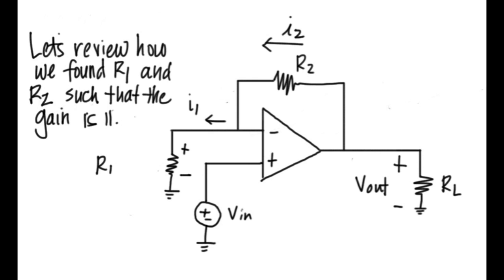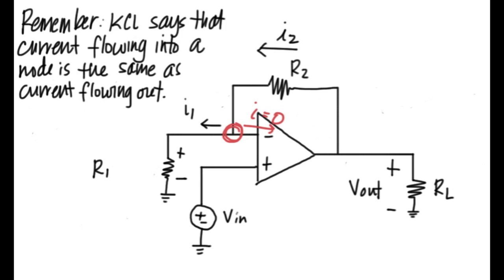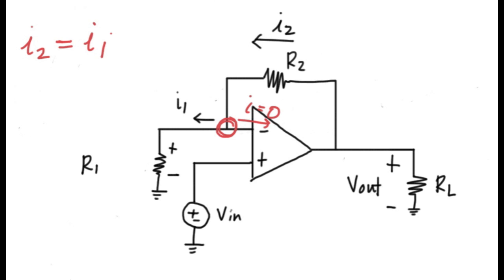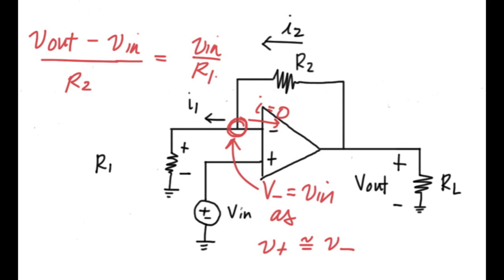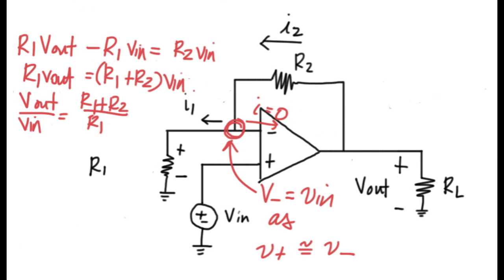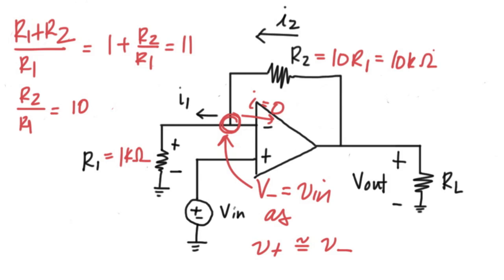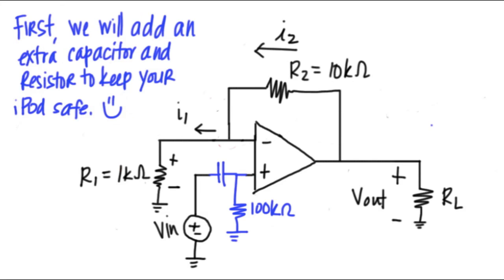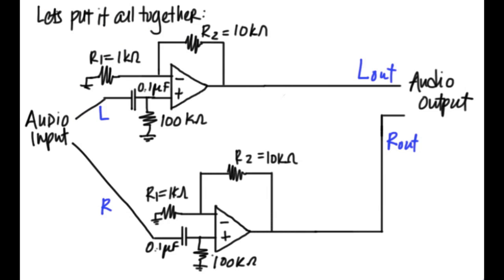ENGR 40 Pre-Lab 2B